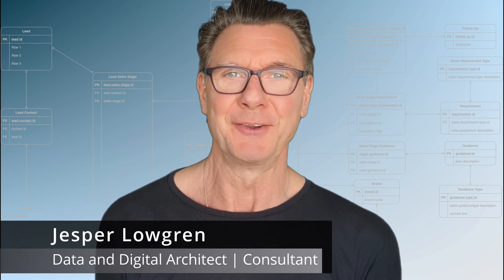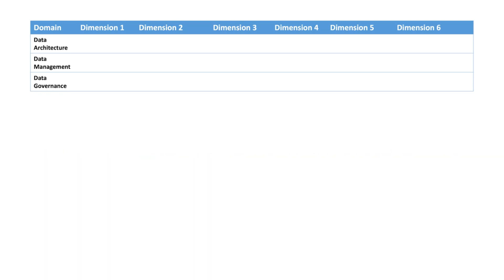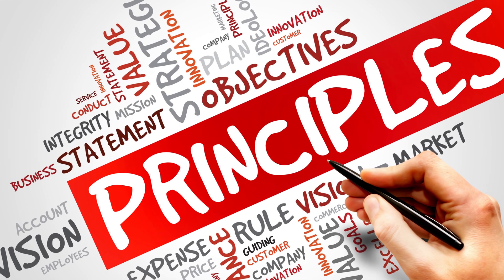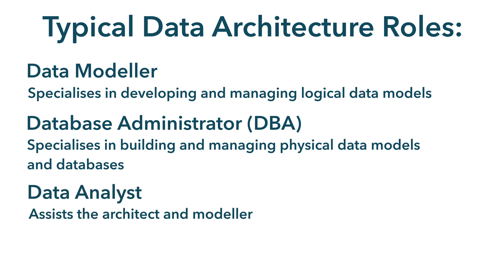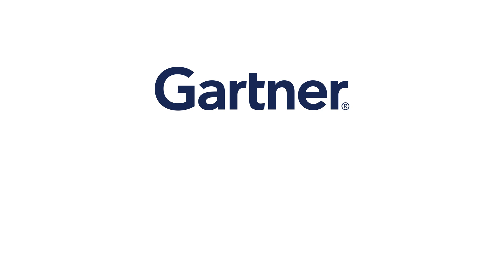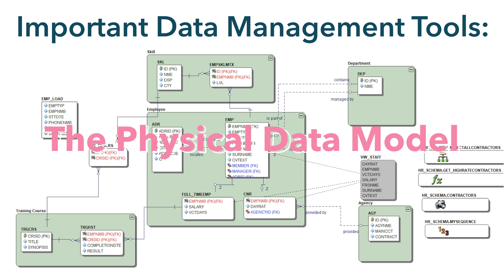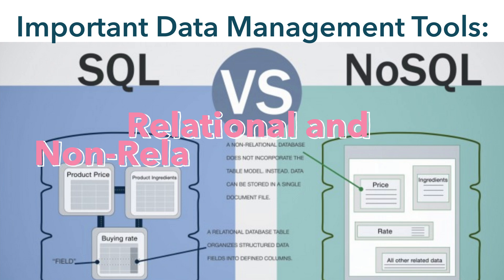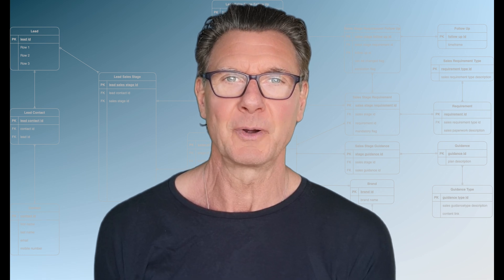Data Architecture vs Management vs Governance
Data architecture, management and governance are related, yet different. This video explores the differences through an easy-to-follow framework.

00:00 - Start
02:27 - Data Architecture
06:57 - Data Management
09:52 - Data Governance
12:20 - Full Framework